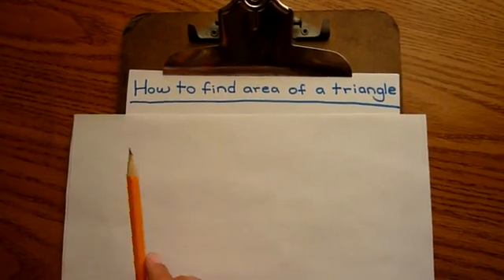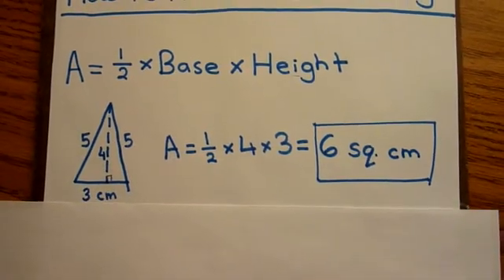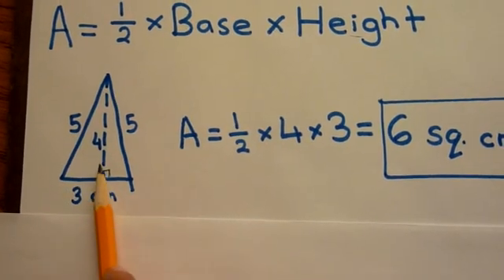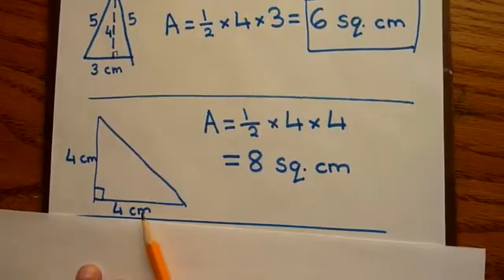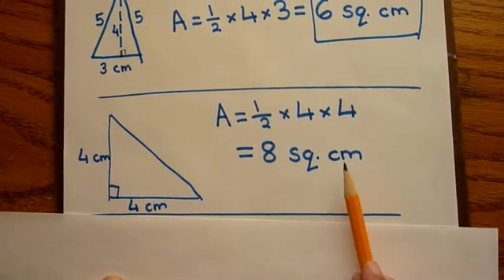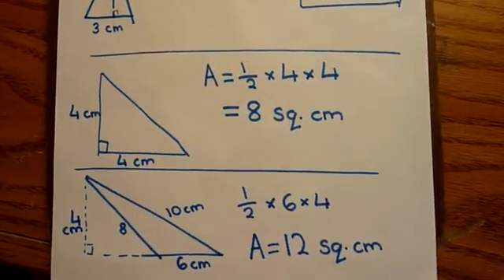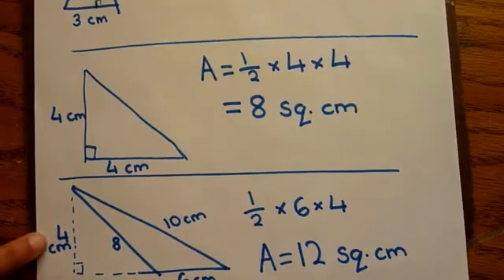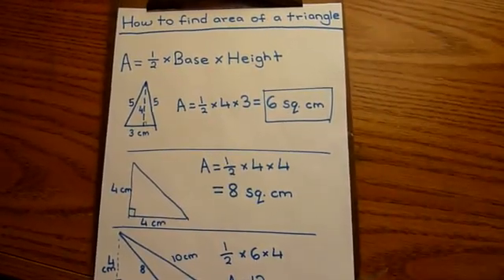Find Area of Triangle - Calculate triangle area - VERY EASY to learn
Find Area of Triangle, Find area of different triangle, geometry help, 4th Grade Math, 5th Grade Math, Easy math, Fun math. Finding area of triangle has become easy now. For any triangles first find out the base and height of triangle. Once you get the base & height of triangle you can find the area of triangle very easily. Formula for area of triangle is 1/2 x base x height.